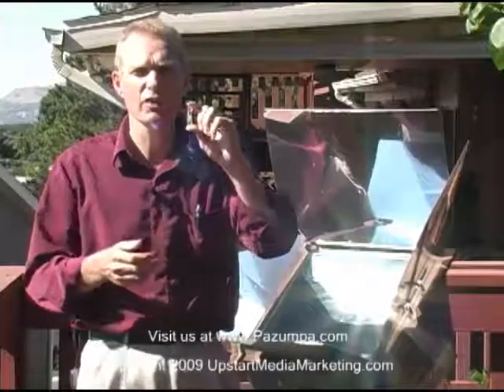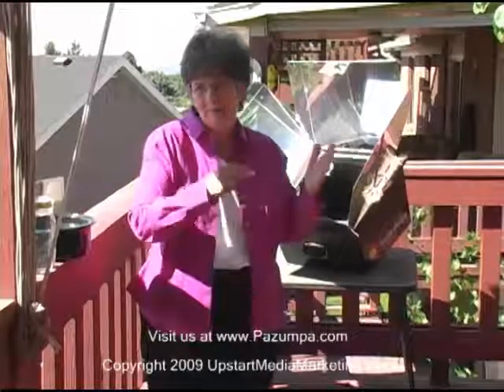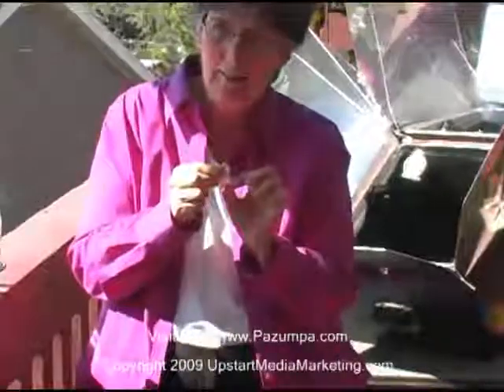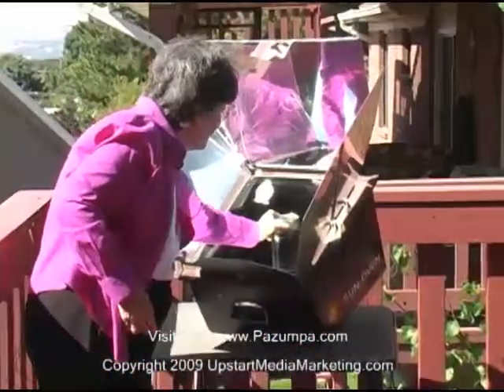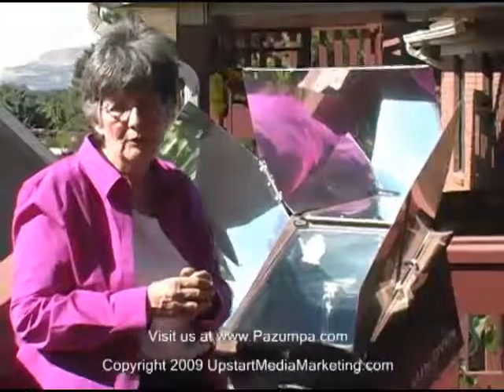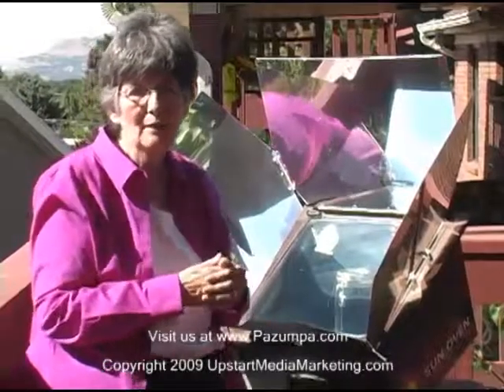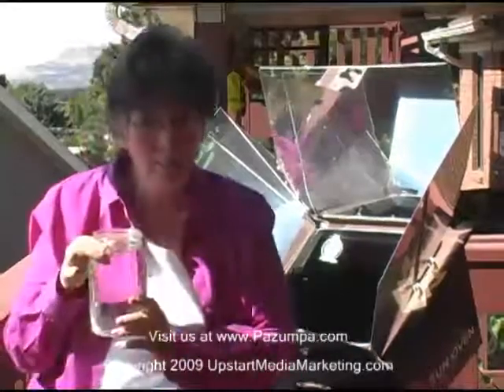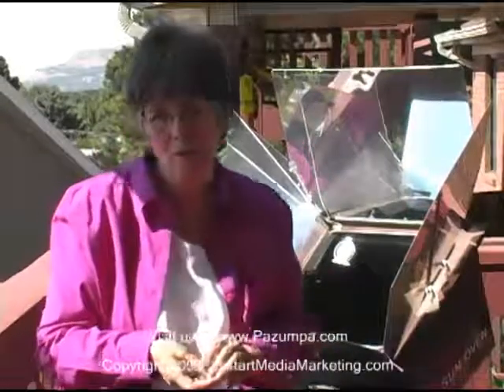Solar Water Purification--What is a WAPI?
We love the Sun Oven solar cooker solar oven. But did you know that it is great for water purification. Don't forget to clarify (filter) your water first.  Distributed by Tubemogul.